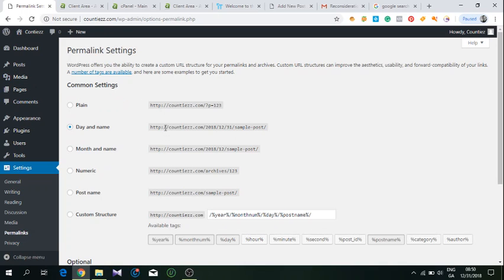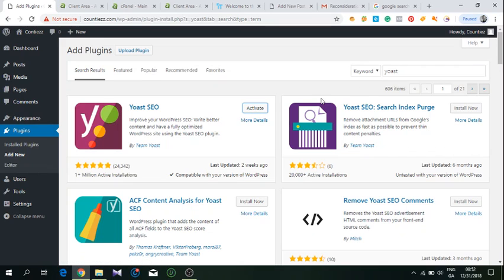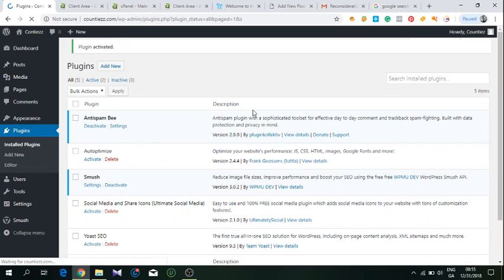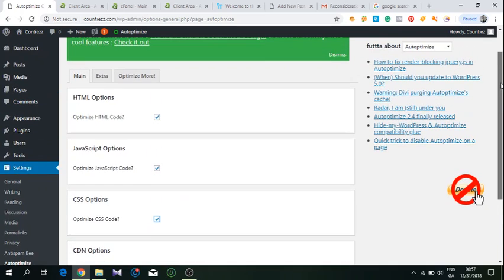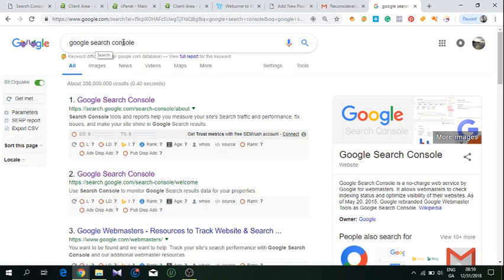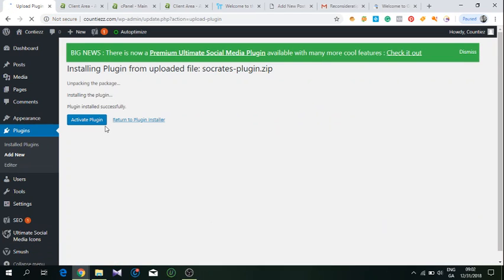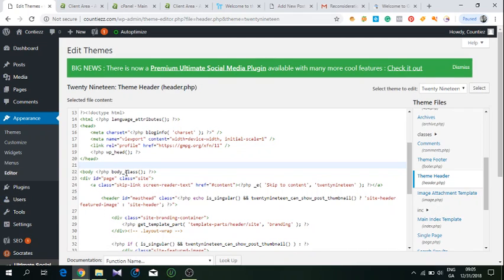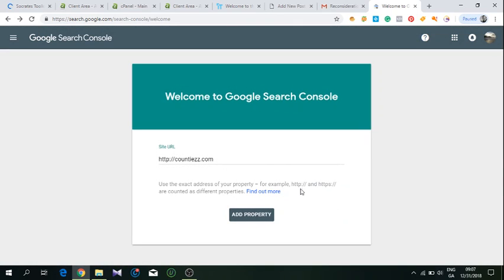#6 Installing Wordpress Plugins and Connecting Google Search Console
Install the Wordpress and some helpful plugins, connect your website to Google Search Console for better and faster indexing of your website in Google.

#8 Creating Essential General Pages on Your New Website and Publishing First Post